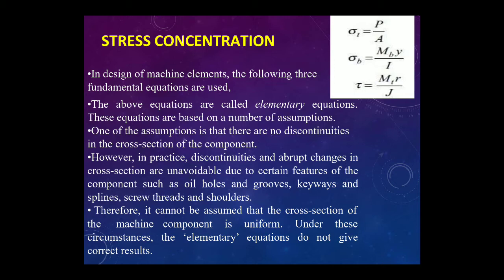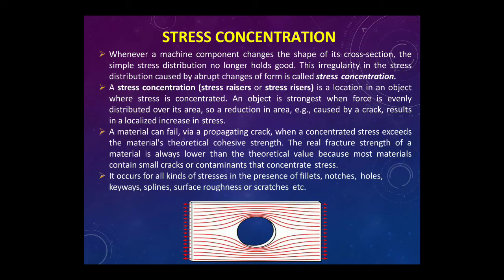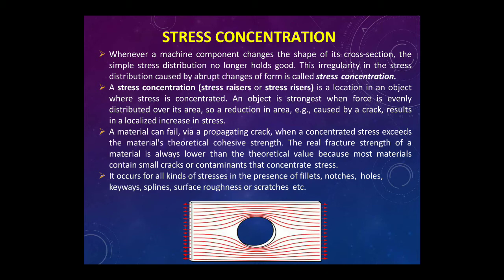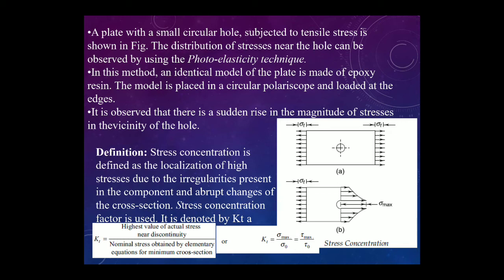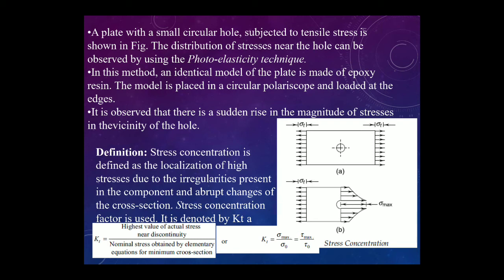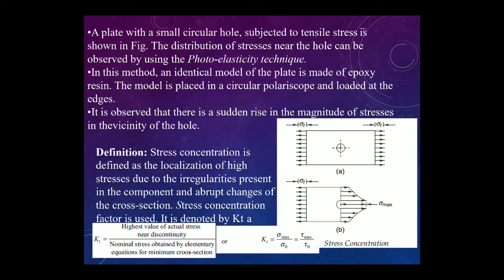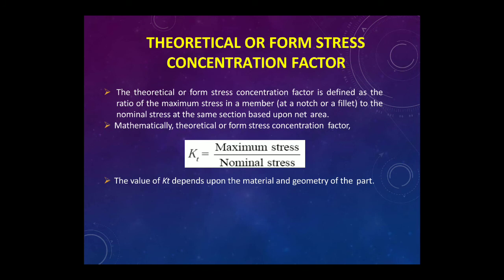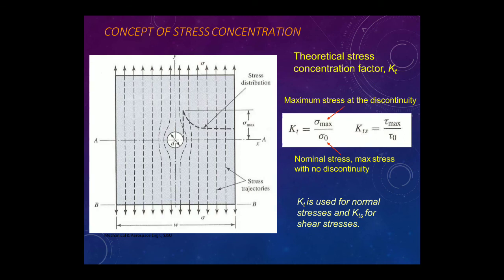DME I - Unit 3 - Design for fluctuating load